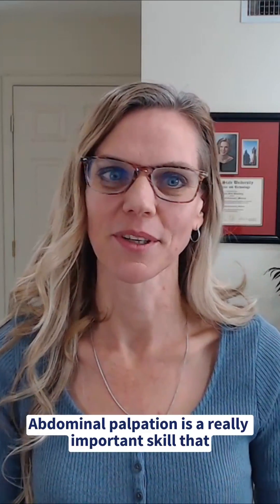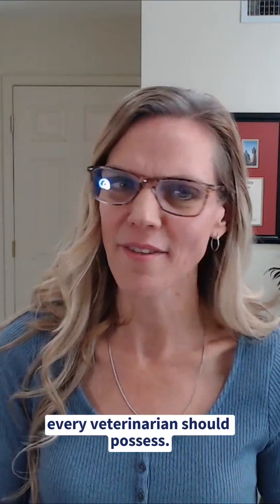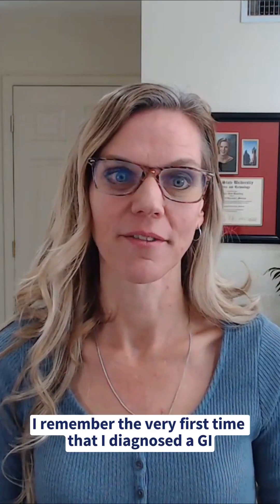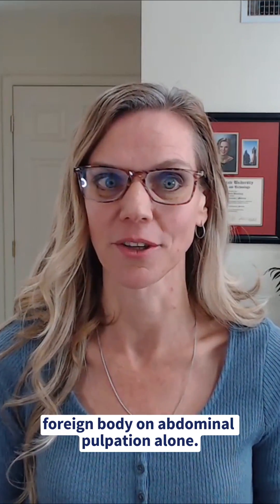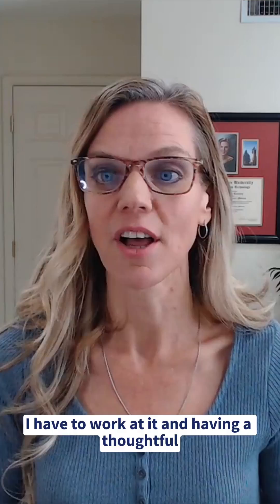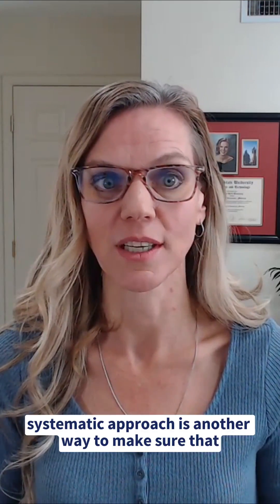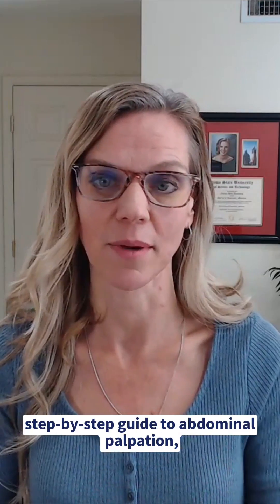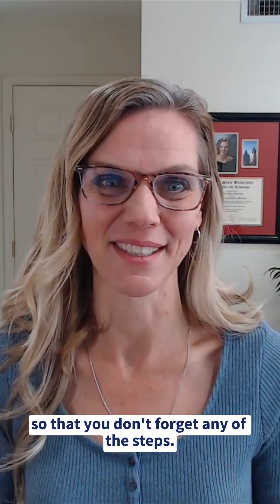Daily Rounds: Abdominal Palpation in Dogs & Cats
Dr. Alyssa recounts a time she diagnosed an obstructive foreign body on abdominal palpation and shares a step-by-step guide to performing this essential diagnostic skill.